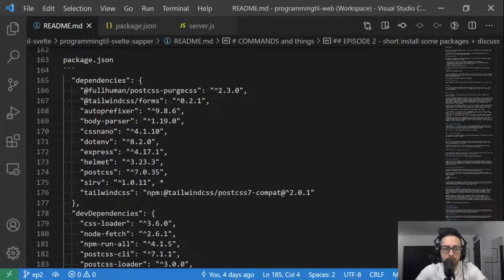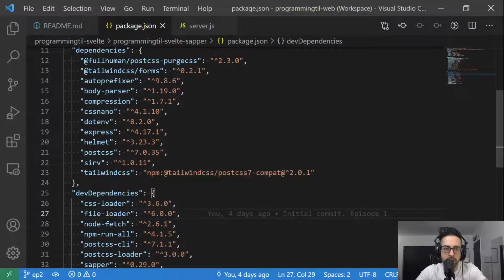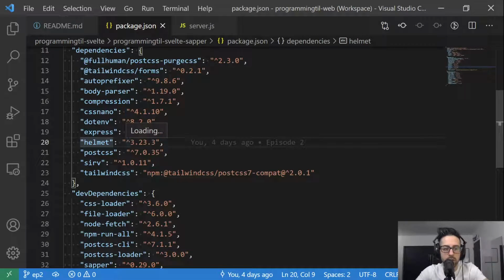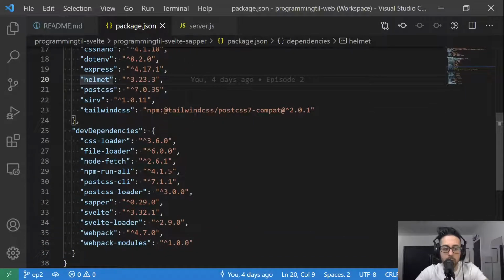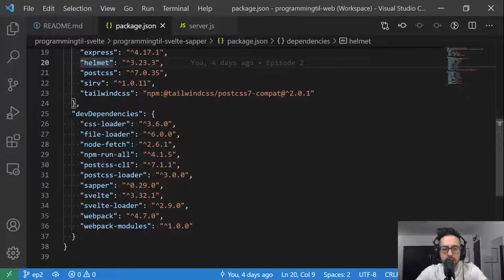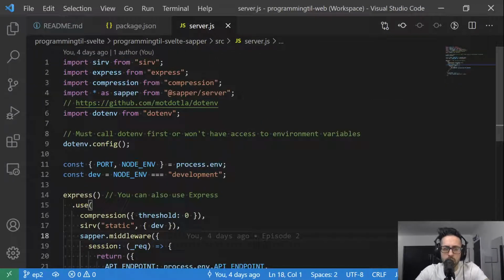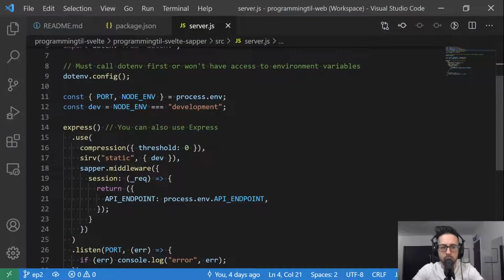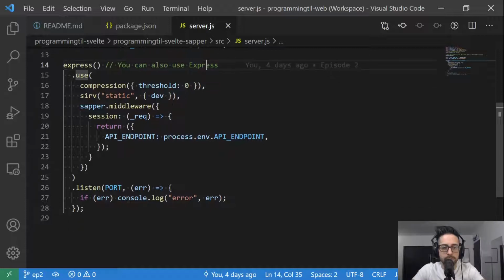Setting up basic packages in a Sapper / Svelte App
In this super short episode, I briefly add a few packages to my package.json file and update my server.js

⏱️ Timestamps:
00:00 - Introduction
00:29 - Readme
00:53 - server.js
03:03 - wrap up

💭Concepts:
* package.json